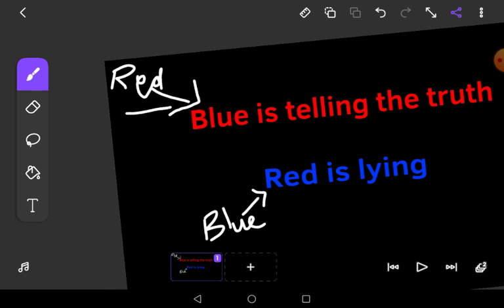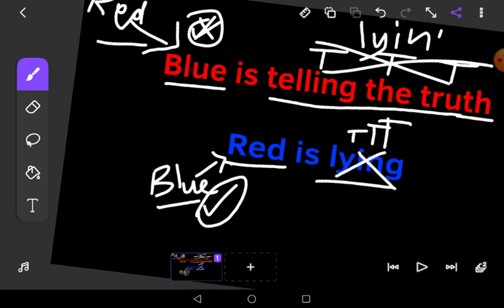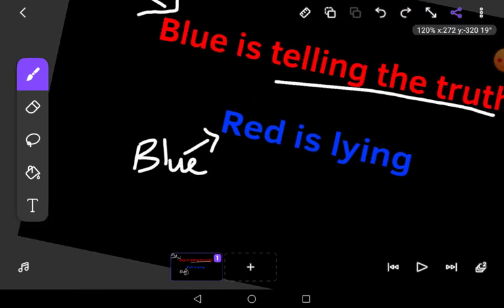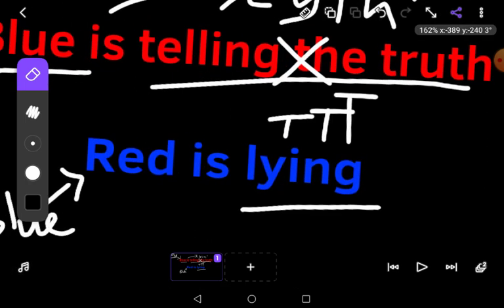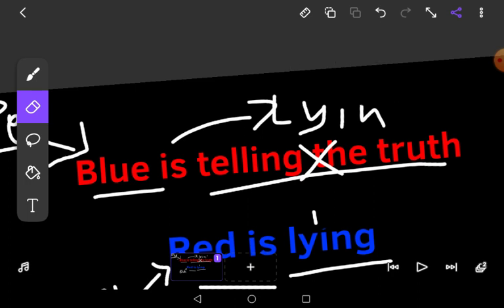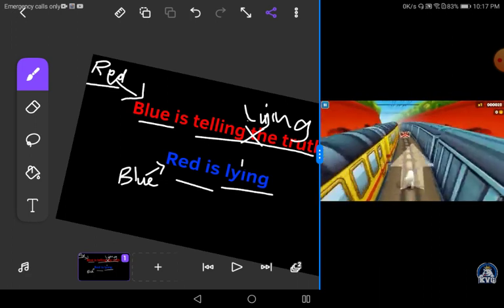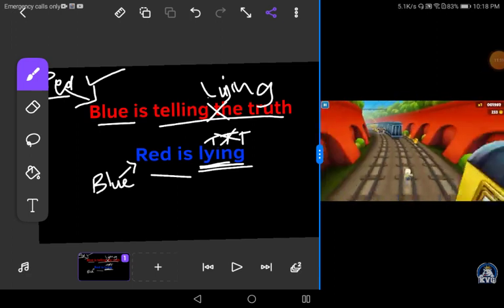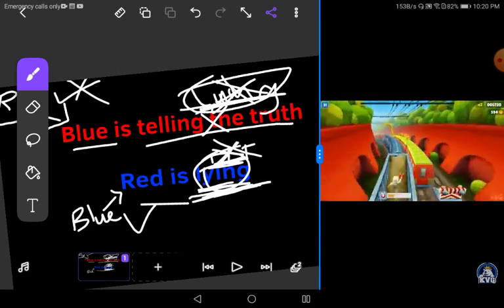we should solve this...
I'm very sorry guys I got crazy